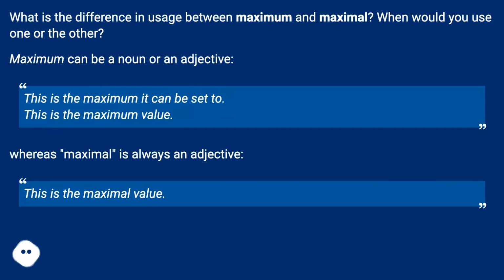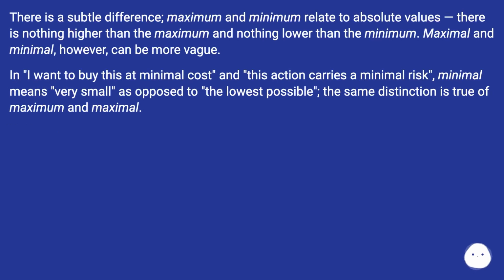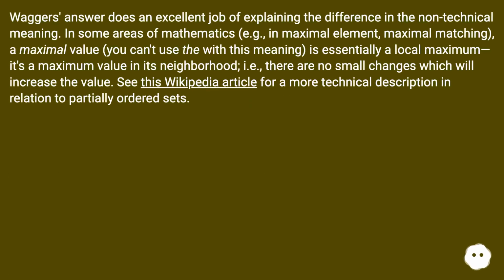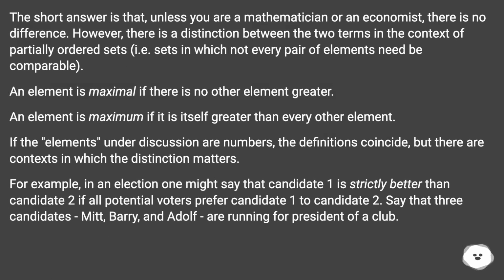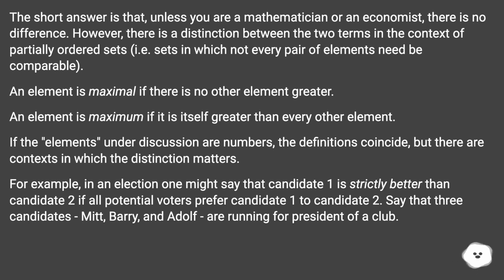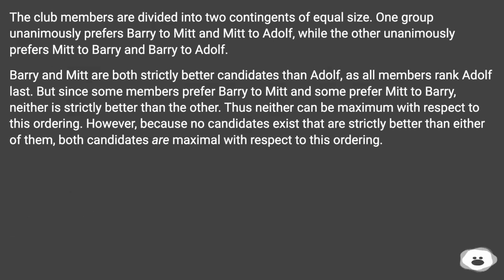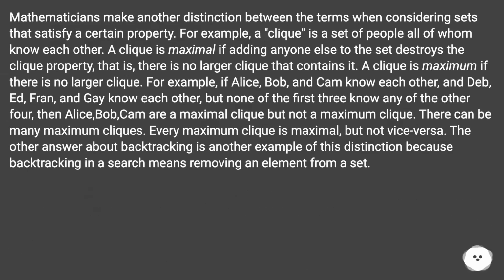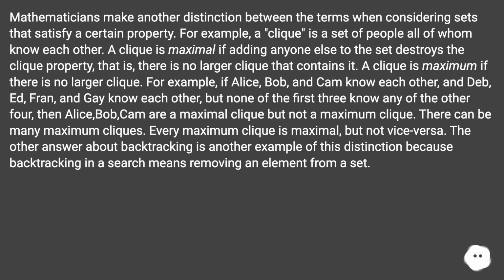There is a subtle difference; maximum and minimum relate to absolute values — there is nothi...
Chapters
00:00 "Maximum" Vs. "Maximal"
00:35 Accepted Answer Score 94
01:03 Answer 2 Score 46
01:34 Answer 3 Score 18
03:39 Thank you